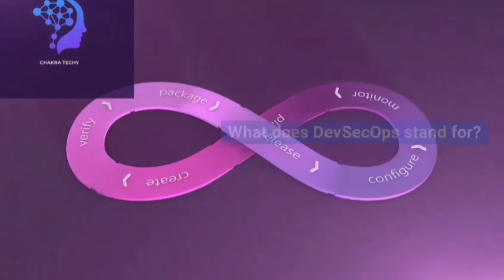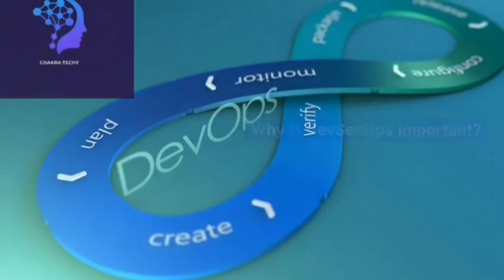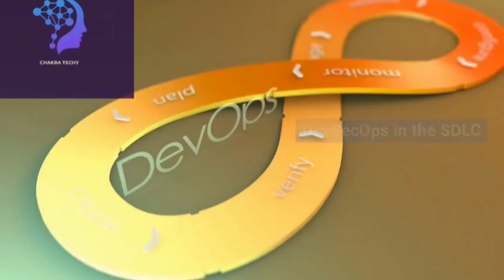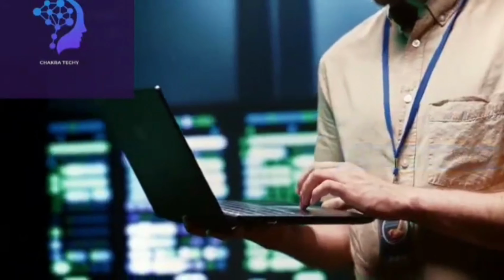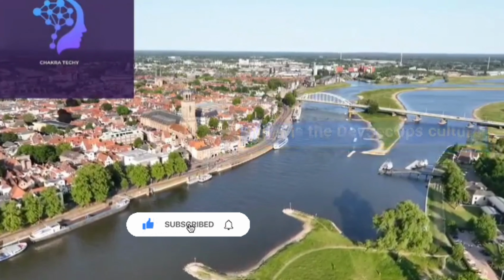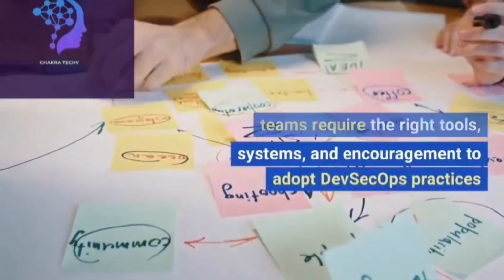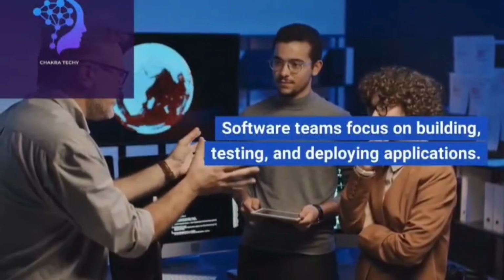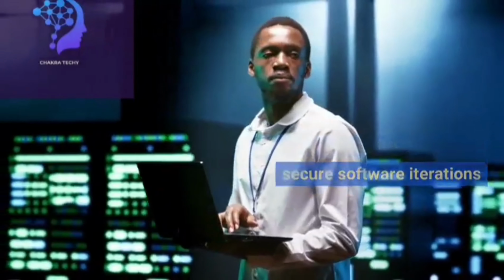Breaking the Code: Understanding the Power of DevSecOps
Todays video about DevSecOps
DevSecOps is a way of developing software that integrates security into every stage of the process. It means that developers, security experts, and operations teams work together to ensure that the software they deliver is secure, reliable, and efficient. DevSecOps aims to reduce the risk of security breaches, improve the quality of the code, and speed up the delivery cycle. In this video, we will explain what DevSecOps is, why it is important, and how it works in practice. We will also show you some examples of DevSecOps tools and best practices that you can use to implement DevSecOps in your own projects.
DevSecOps is a way of developing software that integrates security into every stage of the process. It means that developers, security experts, and operations teams work together to ensure that the software they deliver is secure, reliable, and efficient. DevSecOps aims to reduce the risk of security breaches, improve the quality of the code, and speed up the delivery cycle.
There are many tools that can help you implement DevSecOps in your projects. Some of the most popular ones are:
GitLab: A DevSecOps platform that enables software innovation by empowering development, security, and operations teams to build better software, faster. With GitLab, teams can create, deliver, and manage code quickly and continuously instead of managing disparate tools and scripts¹.
Veracode: An application security platform that performs five types of analysis: static analysis, dynamic analysis, software composition analysis, interactive application security testing, and penetration testing. Veracode offers on-demand expertise and aims to help companies fix security issues before they become problems¹.
SonarQube: An open source tool that systematically helps developers and organizations deliver clean code. SonarQube performs static code analysis and provides comprehensive reports on code quality, security, reliability, maintainability, and technical debt².
Qualys Cloud Platform: A network security and vulnerability management software that features app scanning and security, network device mapping and detection, vulnerability prioritization schedule and remediation, and other features
Aqua Security: A security platform for cloud-native apps that includes full CI/CD integration and thorough vulnerability scanning. Aqua Security
supports multiple cloud environments, container technologies,
orchestration tools, and programming languages
Codacy: An enterprise-grade automated code review tool that provides thorough vulnerability reporting using static code analysis. Codacy integrates with popular code hosting platforms like GitHub, Bitbucket, and GitLab².
Checkmarx: A premium DevSecOps toolset that consists of a trio of testing and vulnerability alerting modules: CxSAST (static application security testing), CxIAST (interactive application security testing), and CxSCA (software composition analysis)².
Prisma Cloud: A DevSecOps application security testing tool tailored to cloud-based projects. Prisma Cloud offers cloud workload protection, cloud network security, cloud security posture management, container security, serverless security, web application and API security².
ThreatModeler: One of the best threat modeling solutions on the market, with CI/CD integration and professionally built threat diagram tools. ThreatModeler helps you identify, analyze, and mitigate potential threats in your applications².
Acunetix: A DevSecOps testing tool that is specifically focused on web application testing, with a collection of over 7,000 identified vulnerabilities. Acunetix scans for SQL injection, cross-site scripting (XSS), broken authentication, insecure deserialization, and other common web vulnerabilities².
CyberRes Fortify: An AI-driven static code analysis tool plus a collection of plugins for IDE and CI/CD integration make up this excellent DevSecOps platform. CyberRes Fortify helps you find and fix security issues in your code before they become exploitable².
IriusRisk: Another threat modeling solution similar to ThreatModeler, but with a fully functional free version that interfaces with draw.io to produce useful diagrams. IriusRisk also offers a premium version with more features and integrations².
These are some of the best DevSecOps tools that you can use to improve your software development process. You can learn more about them by visiting their websites or reading their reviews online.

please watch the video till the end you can get more information about DevSecOps
Thankyou